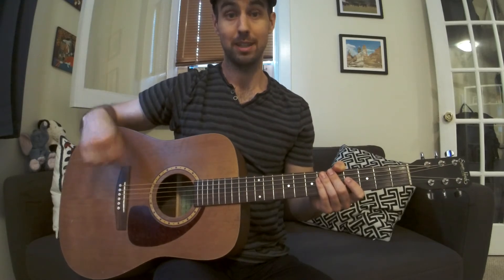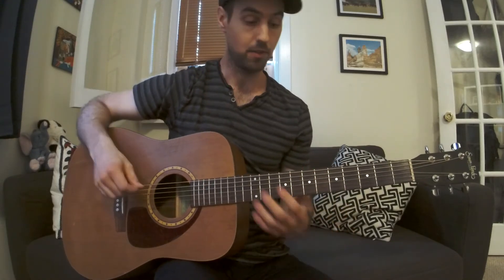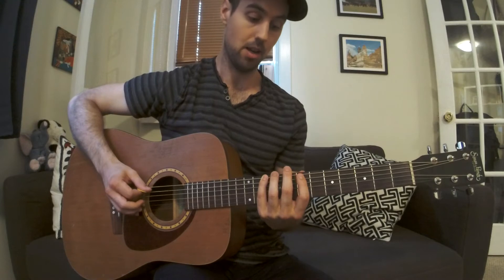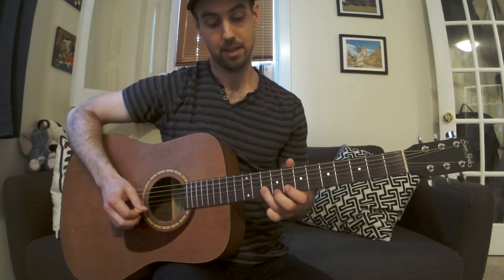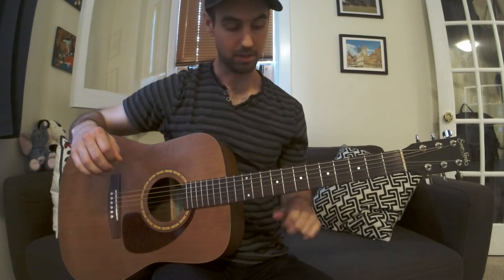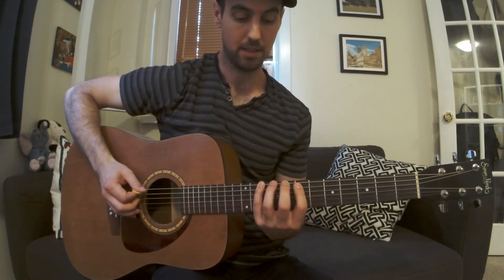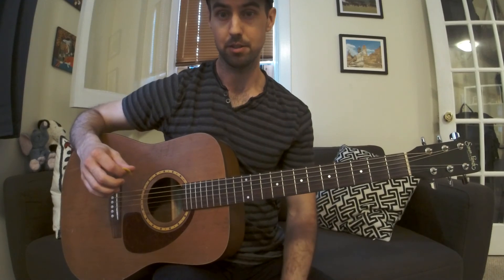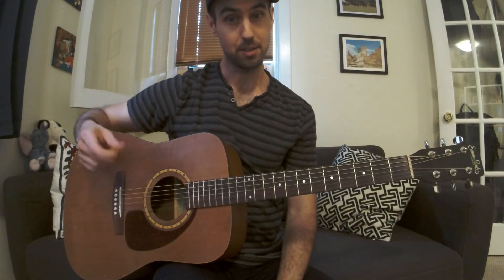How To Play The Pentatonic Scale Pattern 2 - Guitar Lessons Under 5 Minutes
In this video I show you how to play the second pentatonic scale pattern on guitar, also known as the major pentatonic scale. This scale can be combined with the first pentatonic pattern for solos, riffs, and improvisation. Take note of the fingerings I use in the left hand and how my hand moves around the neck with the scale.

Any questions, comments, or requests leave them in the comments below, thanks!